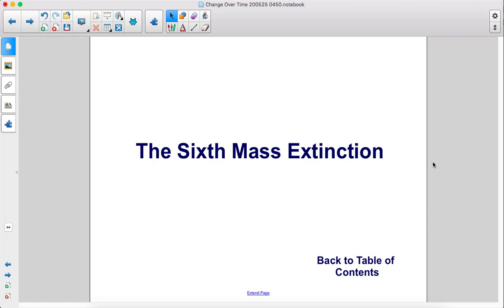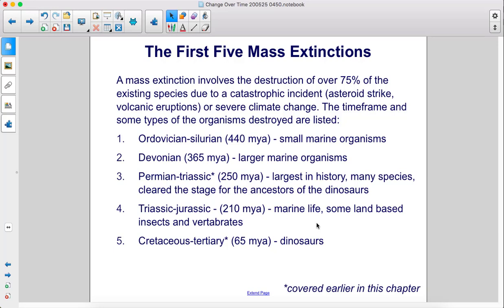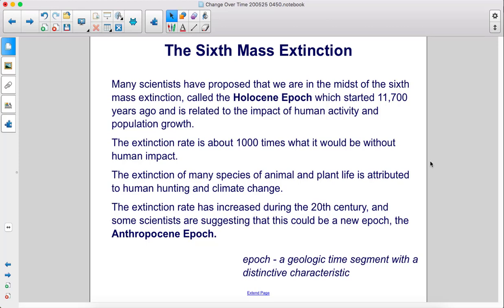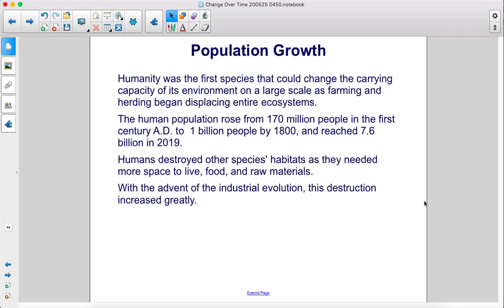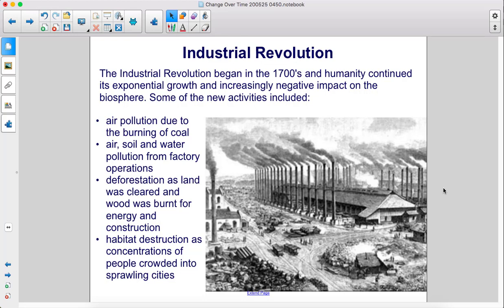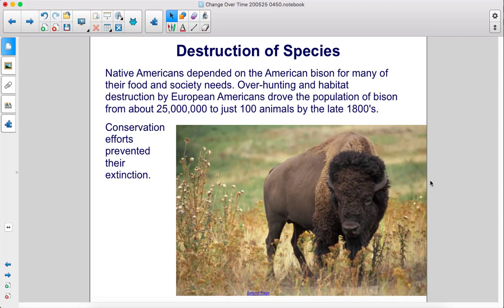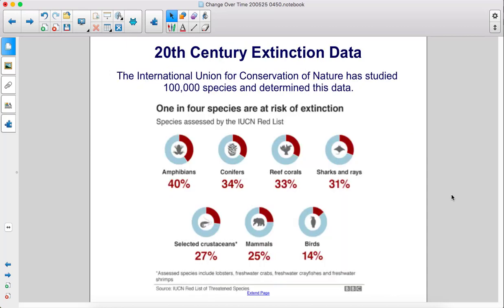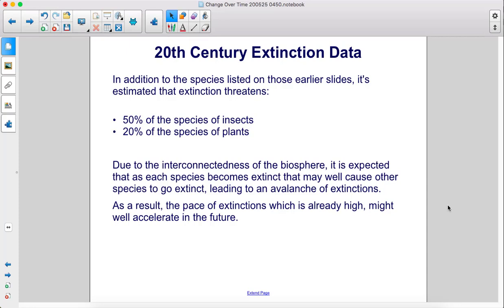LE Unit3Ch4 Sixth Mass Extinction